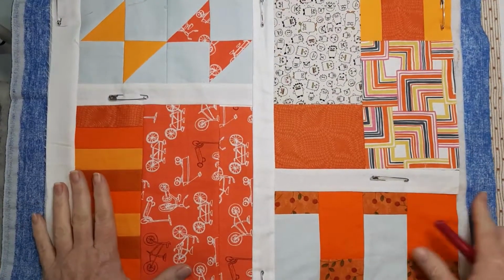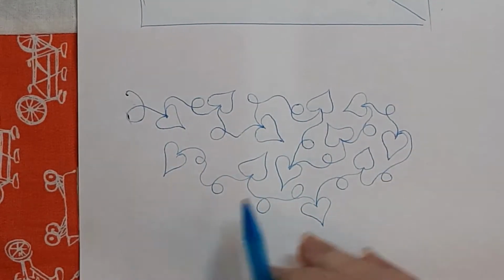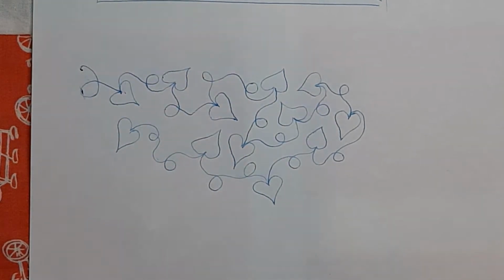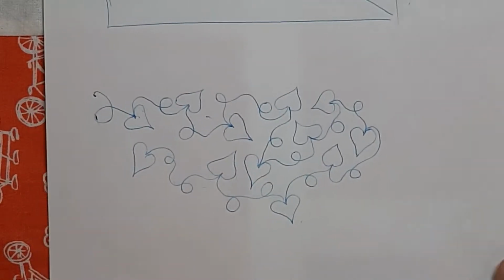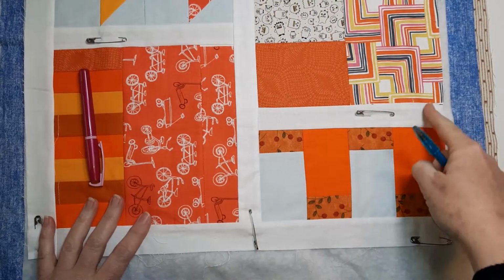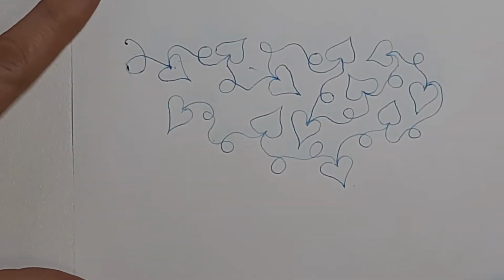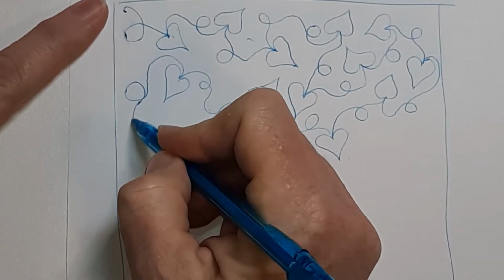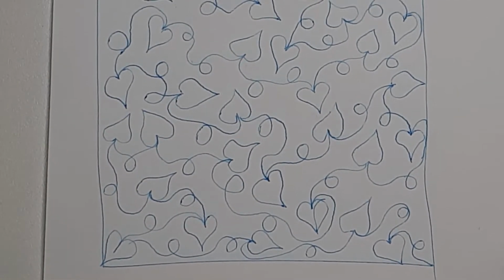Quilting Tutorial 13 - Hearts Aplenty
Welcome to Design 13 for our series of Quilting Tutorials.  I'll be using a hopping foot as we create a pattern for a QAYG unit of 4 blocks.  I chat about the design concept and marking of the quilt blocks, and then walk you through the quilting of the design.
Blocks featured in this video are blocks 49-52 of Kinship Fusion Sampler.
I've used contrasting thread on my sample piece and then show you how the real blocks are quilted with a complementary thread colour.

00:00 Welcome to Hearts Aplenty, showing the design concept and how to create the design
06:58 Marking only the travel path
07:34 Design drawing practice
10:20 Quilting the practice blocks
31:47 Quilting the colour blocks
35:34 The completed units of 4 blocks and design discussion